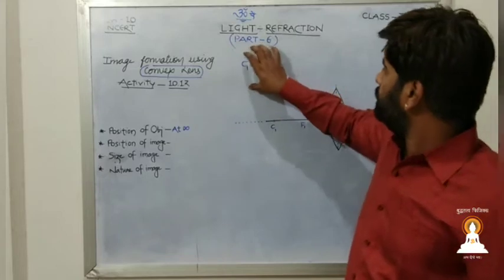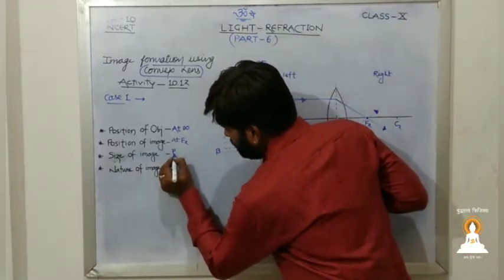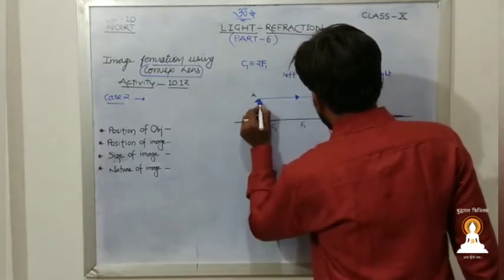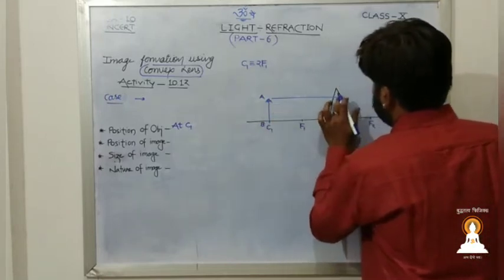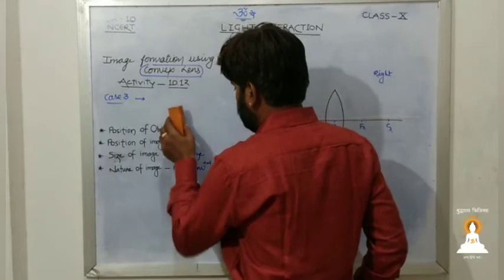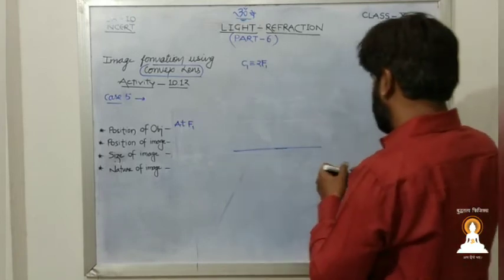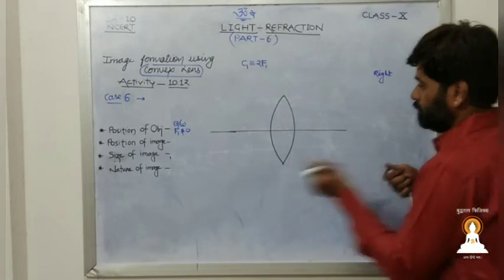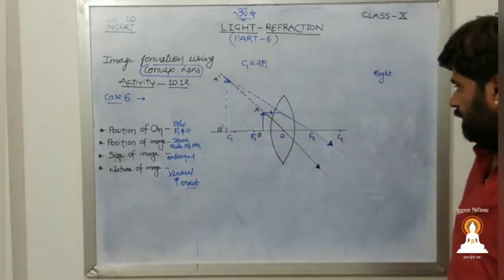Light : Refraction ( part-6 )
Image formation through CONVEX lens for different positions of object